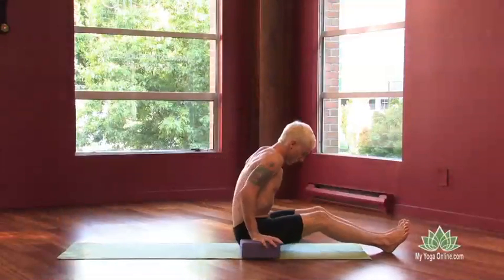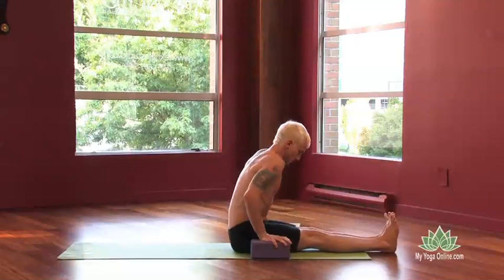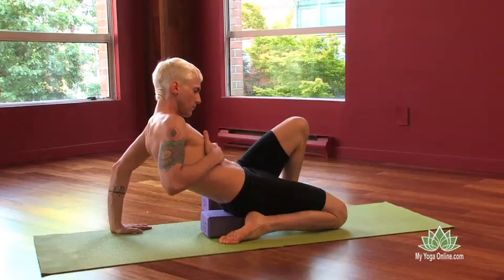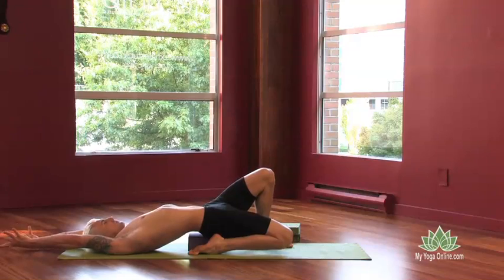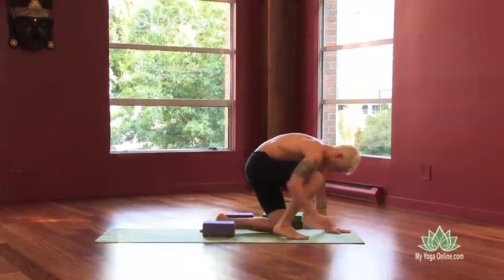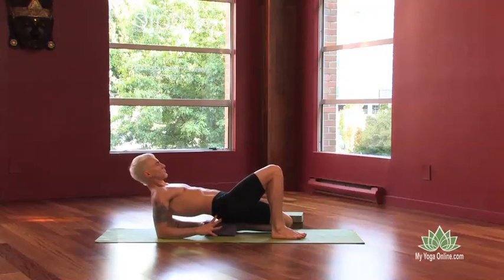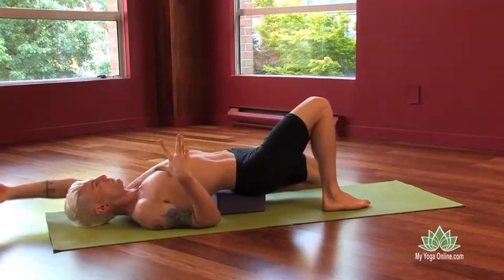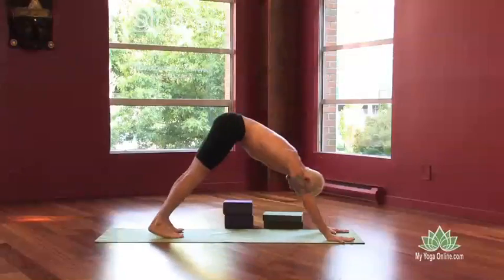Intermediate Vinyasa Flow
- An intermediate Vinyasa class by Smart Yoga guru Jesse Enright.